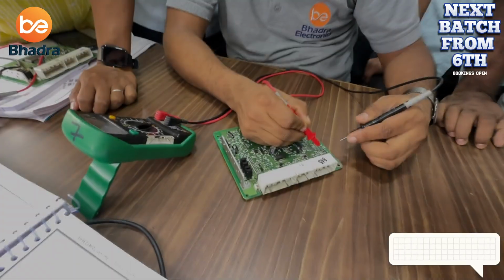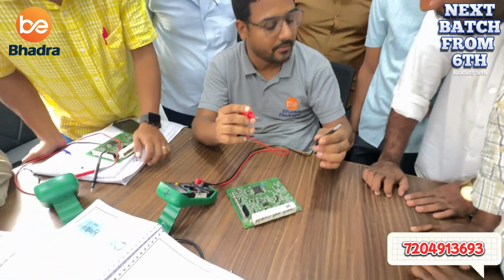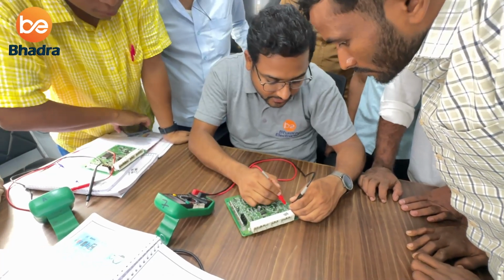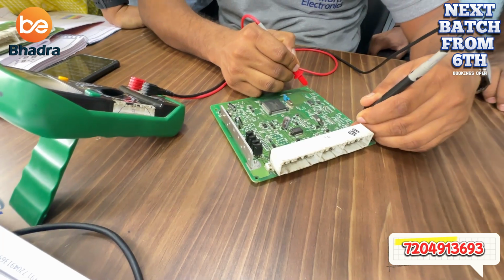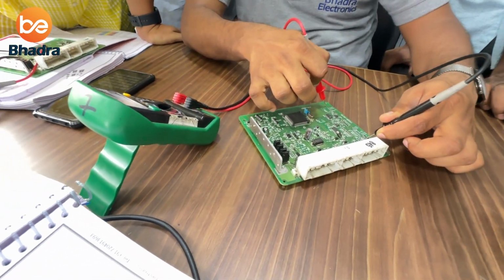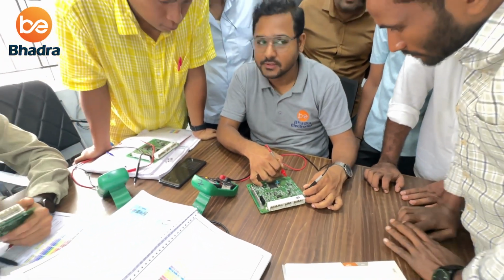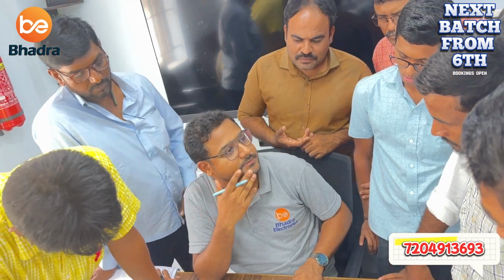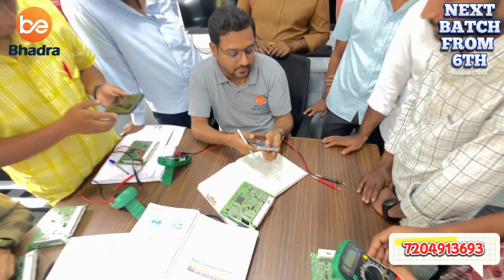BHADRA ELECTRONICS - CLASS -2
Bhadra Electronics assures you a successful career in automotive ECM and ECU repair training and service programming technology.

OUR TRAINING TOPICS:

* Complete practical training programs on advanced automotive electronics and electrical wiring.
*   Online and Offline ECM ECU Repair and Reprogramming Training
*   Our training course duration is 1month.
*   It covers all company ECM Manufactures for both cars & commercial Vehicles.
*   Complete electronic components testing hands-on training
*   Knowledge on Active & Passive components like diodes, resistors, transistors, etc.
*   Complete Car Diagnostic functions like Fault Analysis, resolution,
*   Special Resetting Functions, Live Data, Online Coding, and Flashing for all Modules.
*   Preparing datasheets for the ECM pinouts using a Wiring diagram
*   Understanding sensor and actuator wiring connections.
* Learn ECM tuners like KTAG, KTM, KT200, Hexprog II, & PCM-Tunner for cloning.
* Training on all modules, like EPS-BCM-SRS-ABS-Immo-Meter Replacing Procedures.
* Training on CG 100 and OBD-Star Airbag Crash Resetting.
* Signal and voltage testing for sensors, relays, and actuators using a P100 tester.
* Complete training on SMD chip level. Soldering Practice Levels 1–3.
* Training on fuel injection coding and ECM Failure on Injector Issues.
* Key Programming by OBD or Bench Work using Autel IM608 and cloning procedures.
* ECU replacement process, VIN programming, and Advanced Intelligent Diagnostic.
* Testing the system IC and power driver IC by multimeter and bench testing machine.
* Basic skills are provided in the self-marketing process for carrier development.
* We also provide car module data like ECM, BCM, airbag, and wiring datasheets.
Bhadra Electronics provides an ECU service guidebook at the end of the training. T&C.

No matter how much education, experience, or information you have,
We had students from various professional sectors and educational backgrounds.

Once a successful training program is completed, an ISO certificate is given to Bhadra Electronics.

LIVE INSTRUCTIONS FOR ONLINE AND OFFLINE ECM AND ECU REPAIR TRAINING

FOR ONLINE ECU/ECM TRAINING PLATFORM, Register Here

Feel free to chat with us.

Yogesh S

General Manager

Bhadra Electronics
We rise by lifting others

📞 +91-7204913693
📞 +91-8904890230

Message BHADRA ELECTRONICS on WhatsApp.

Location: Yeshwanthpur, Bangalore, India.

Join the Bhadra Electronics community today and take your ECM and ECU skills to the next level. Remember, when it comes to ECM/ECU repair and programming, Bhadra Electronics is your ultimate partner for success.